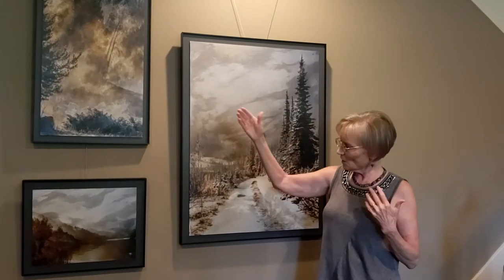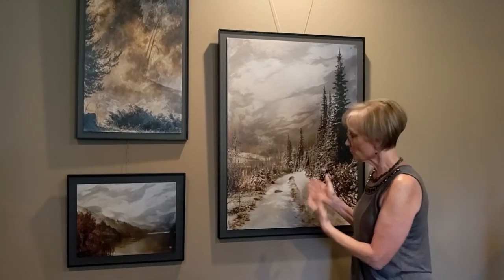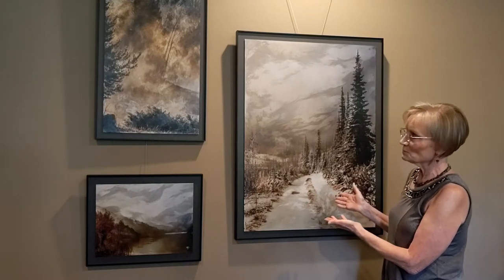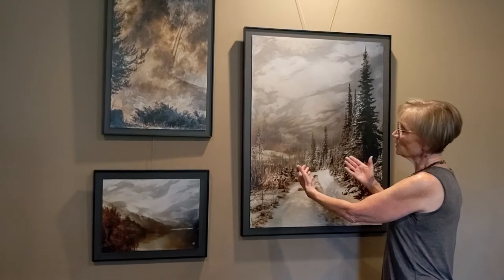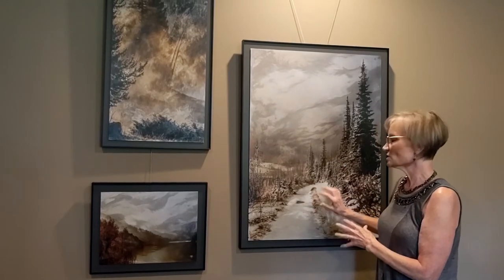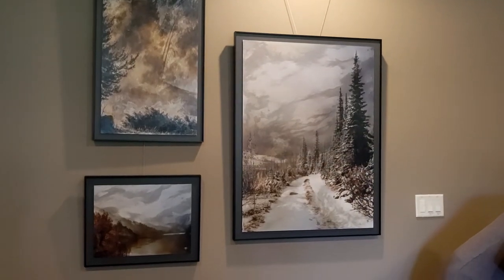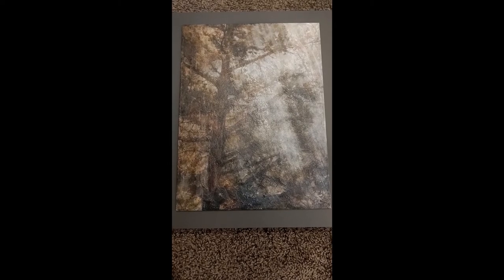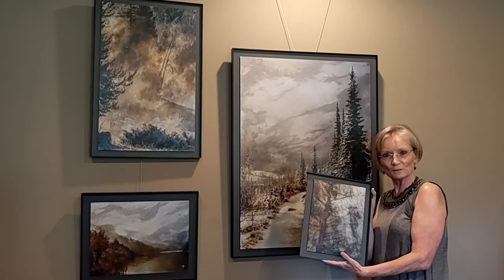Intro to Lohr Fine Art - Photography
This Video is an overview and some background information about how the art is created.

LohrFineArt